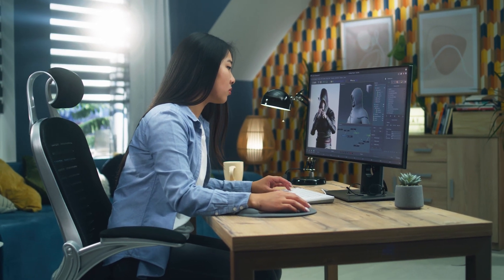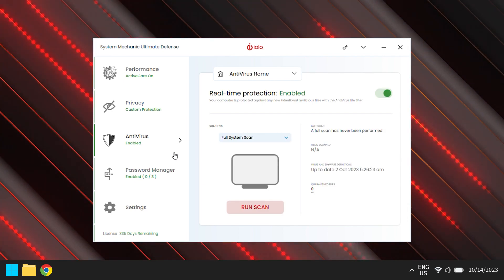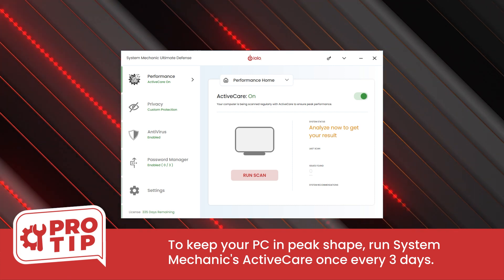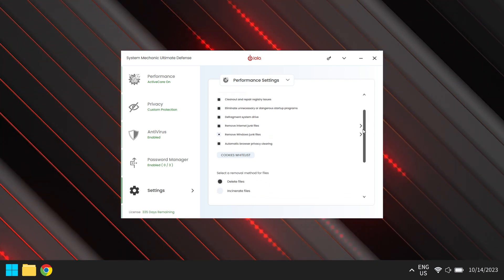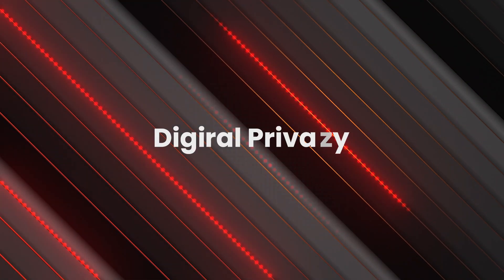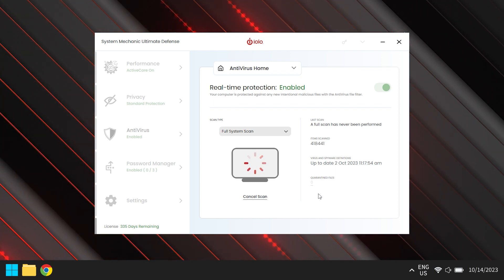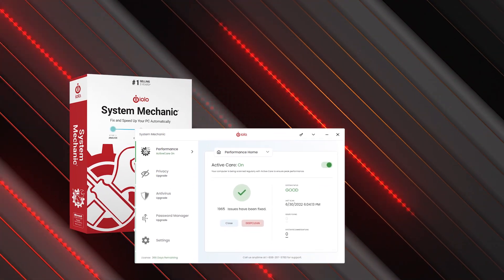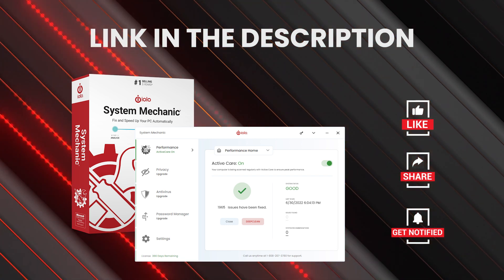Fixing Common Computer Issues With iolo's System Mechanic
Welcome to our step-by-step guide on resolving common computer issues using iolo's System Mechanic!
In this video, we delve into the world of PC optimization and maintenance, demonstrating the power of iolo System Mechanic in keeping your computer running smoothly.

Save Time and Frustration: Learn to quickly resolve issues that might otherwise require professional help.

Improve Your Computer's Performance: Discover how to make your PC faster and more efficient.

Preventative Maintenance: Gain insights into keeping your computer in top condition to avoid future problems.